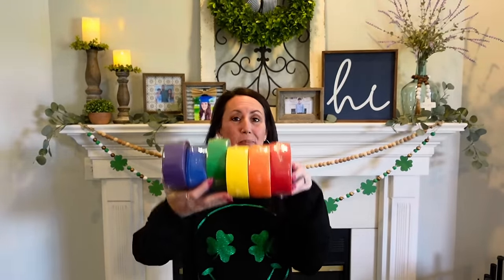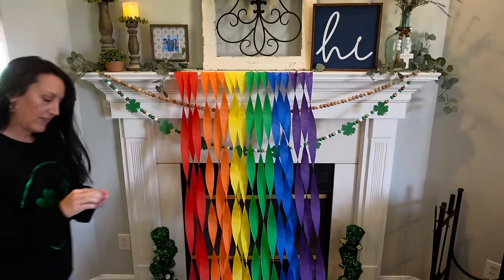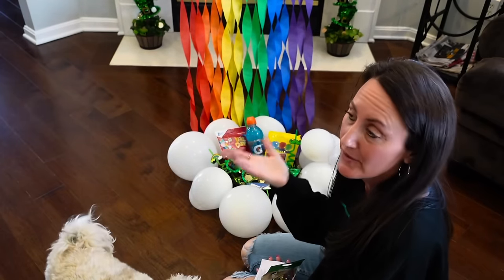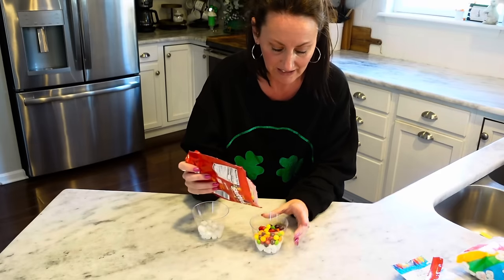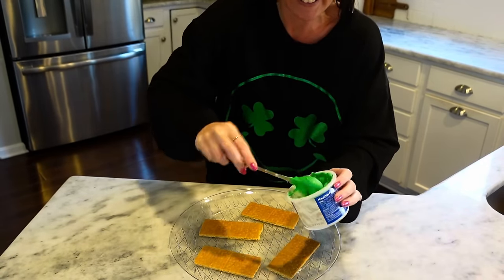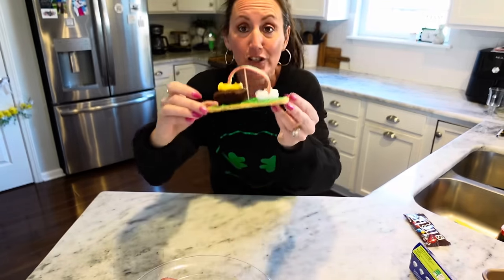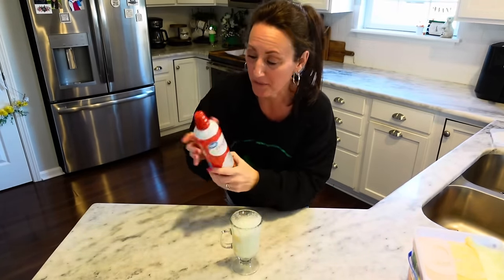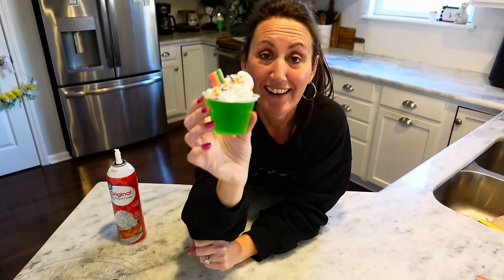✨FUN✨ ST. PATRICK’S DAY IDEAS FOR THE FAMILY! 5 EASY & YUMMY TREATS 🍀🌈✨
Must Try St. Patrick’s Day Ideas for You and Your Family 💜 The Kiddos Will LOVE Them!

✨VIDEOS✨